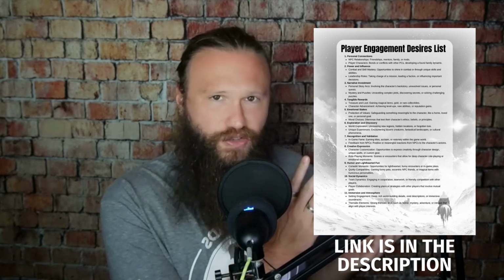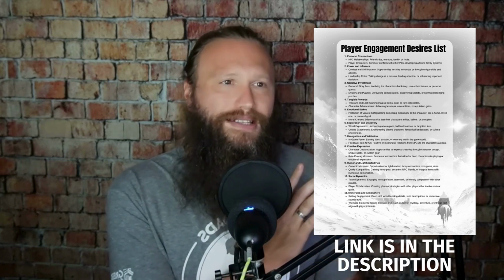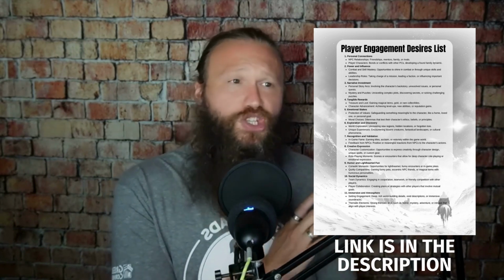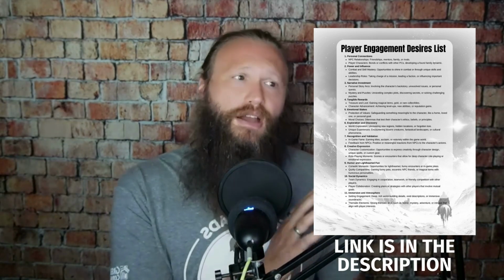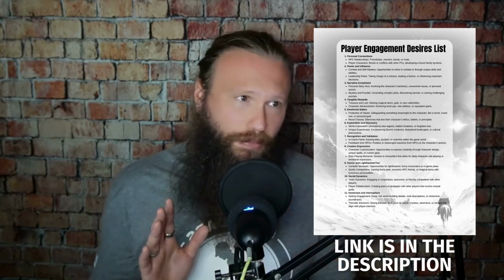Increase D&D Player Engagement (Dungeons & Dragons | GM Tips)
How to Boost Player Engagement in D&D | 12 Quick Tips + Bonus Strategy!

Today, we’re diving into one of the most important aspects of being a Dungeon Master: player engagement.

Also, grab my Ultimate Plot Randomizer eBook for free and join my email mailing list

As GMs, it’s our job to keep players invested in the game, emotionally connected, and excited to play. But how do you make that happen? In this video, I’m sharing 12 rapid-fire tips to help you elevate player engagement, plus a bonus tip with a special resource you won’t want to miss!

1. Leverage Player Backstories:
Integrate character backstories into the main campaign to give players a personal stake in the game. When characters feel their stories matter, engagement naturally increases.

2. Use NPCs to Connect:
NPCs are powerful tools for creating meaningful interactions. Whether through memorable villains or supportive allies, NPCs can engage players on a deeper level.

3. Create Personal Plot Arcs:
Encourage players to develop personal plot arcs tied to their characters' goals. These arcs give players additional motivation and help them feel more connected to the story.

4. Make Every Player Matter:
Ensure every player gets at least one meaningful moment in each session. Whether it’s solving a problem, gaining unique information, or shining in combat, give each player their time in the spotlight.

5. Let Players Win:
Include small victories for each player in every session. Whether it’s an intimidation check that works or a final blow in combat, letting players win occasionally boosts morale and keeps them engaged.

6. Protect What Players Hold Sacred:
Identify items, NPCs, or story elements that are important to your players and protect them from sudden losses. Provide warnings or opportunities to safeguard these things, keeping players motivated.

7. Introduce Intriguing Challenges:
Engage players with interesting puzzles, mysteries, and conflicts. The more compelling the challenges, the more invested players will be in solving them.

8. Give Disengaged Players an Awesome Pet:
A unique pet can add a fun, personal touch that draws players back into the game. Pets are often surprising motivators for engagement.

9. Introduce a Love Interest:
Love interests add drama and emotional depth. If a player takes the bait, this can become a highly engaging subplot.

10. Have NPCs Look Up to PCs:
Make your players' characters mentors or role models for NPCs. This creates a sense of importance and responsibility that can enhance engagement.

11. Distribute Spotlight Time Equally:
Balance the time each player spends in the spotlight. Ensure that even the quieter, more introverted players get equal attention and chances to contribute.

12. Let Players Choose Intro Music:
Letting players select session-starting music adds a personal touch. It sets the tone and gives them a small but meaningful way to influence the game atmosphere.

Bonus Tip:
Stick around for a special bonus tip that will help you set up player engagement right from the start of your campaign! I’m introducing my Player Engagement Desires List—a tool to identify what your players care about most in the game. Use it to gather valuable insights into your players' preferences and keep them hooked on your campaign!

Your support means everything, and together, we can keep creating awesome D&D experiences.